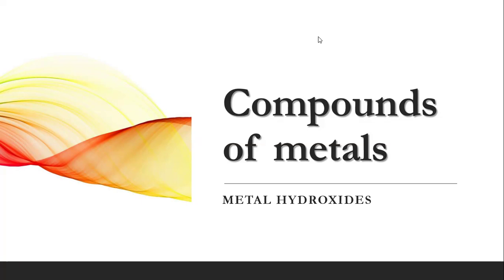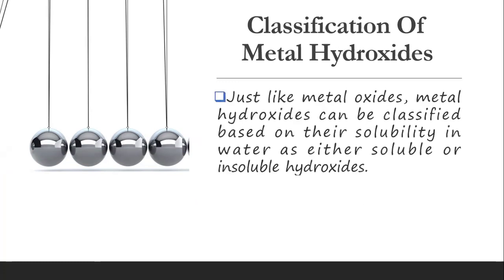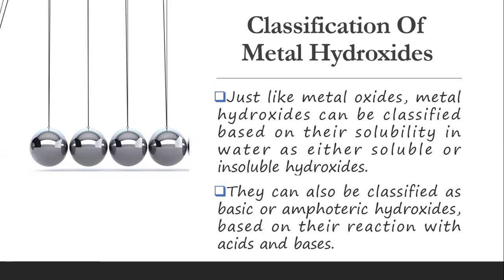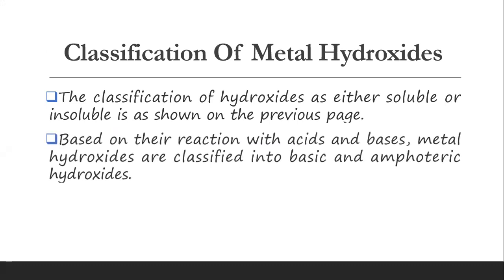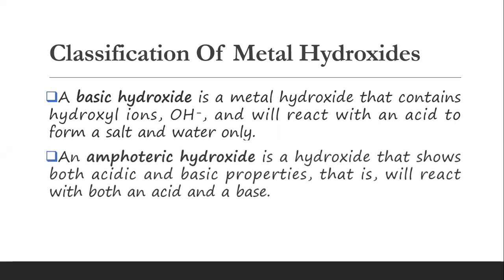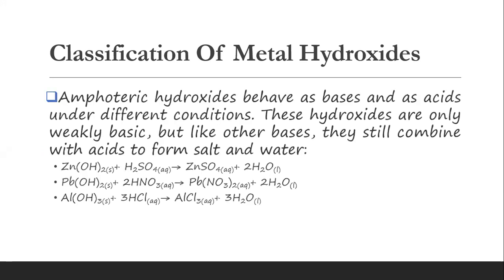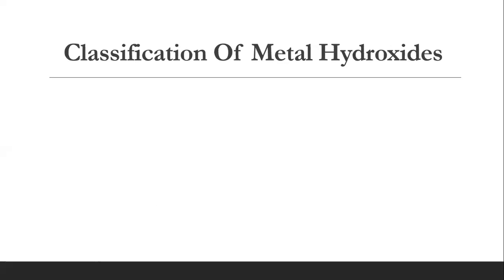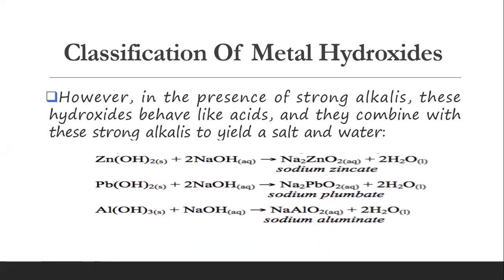Classifications Of Metal Hydroxides | COMPOUNDS OF METALS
In this video, I discuss about the classification of metal hydroxides based on solubility and their reactions with acids and bases.